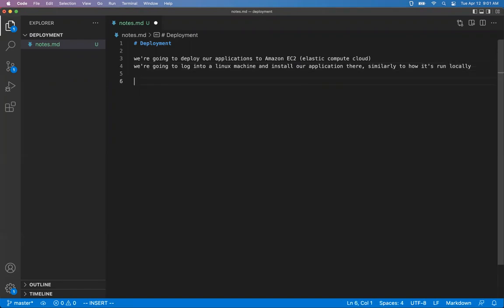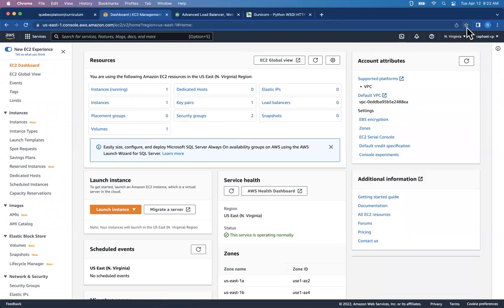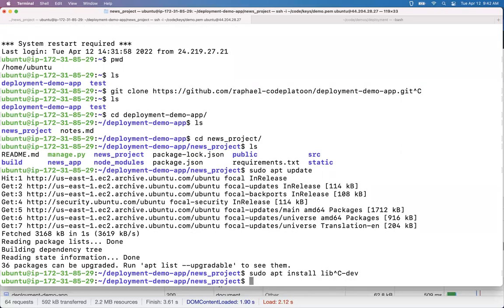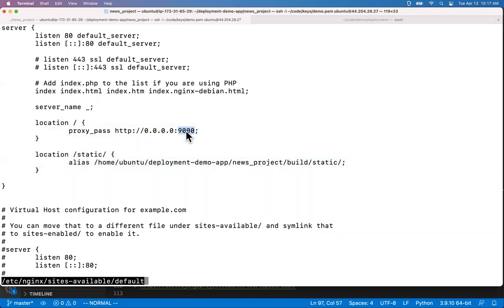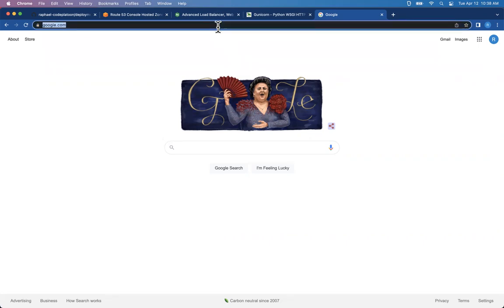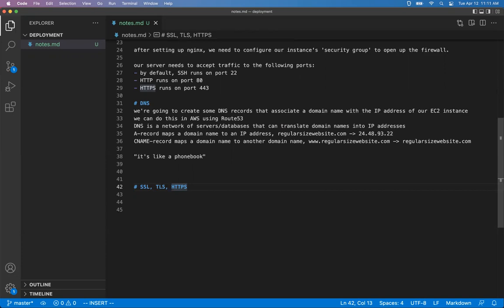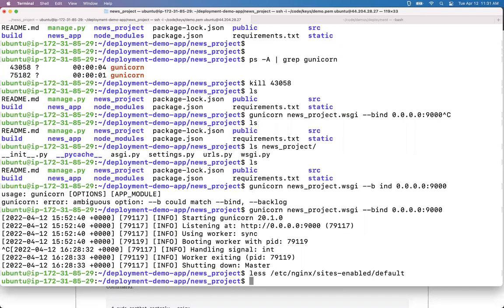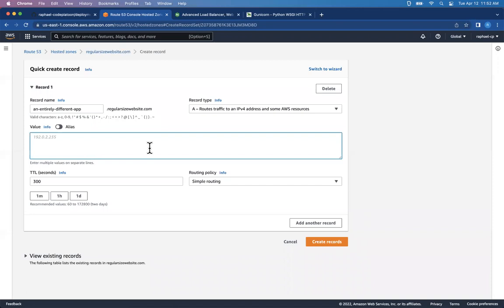W11D2 Deployment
AWS EC2, Route53, SSH, nginx, gunicorn, DNS, SSL/TLS, letsencrypt